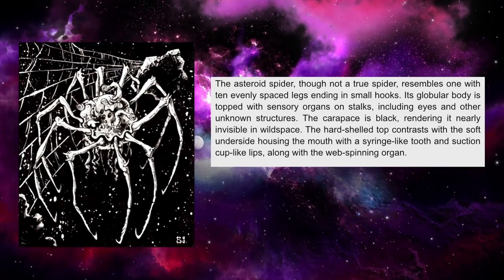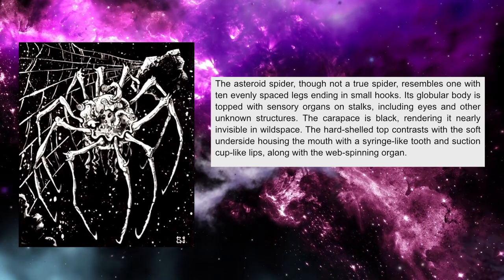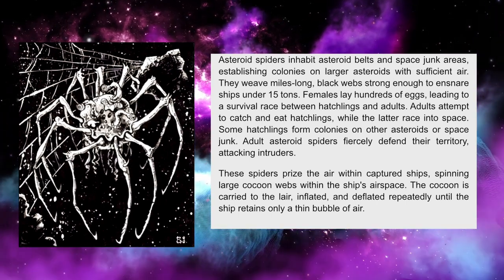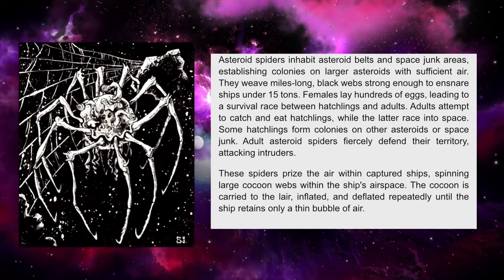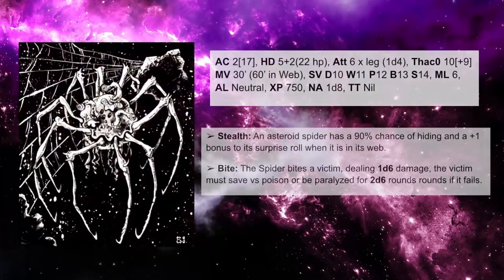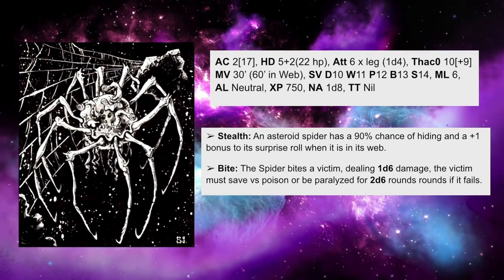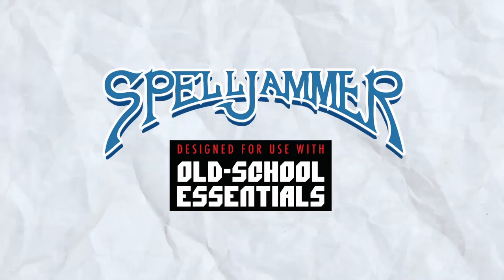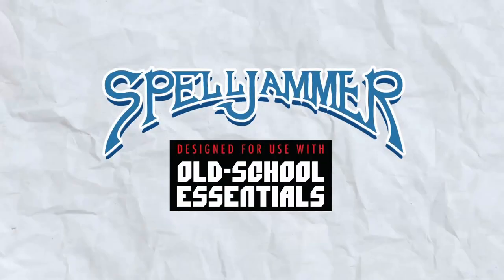OSE Spelljamer Bestiary: Asteroid Spider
OSE Spelljammer Stats are by Lixu

Freedom Trail Studio - Sci-fi Vintage Radio